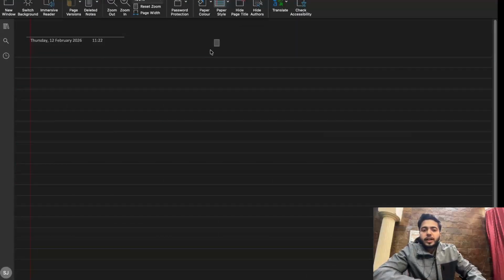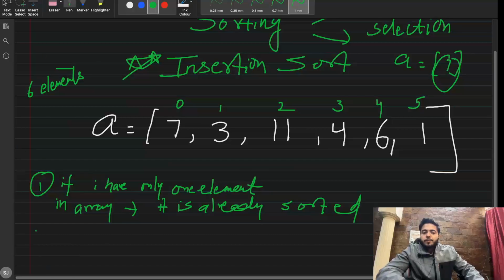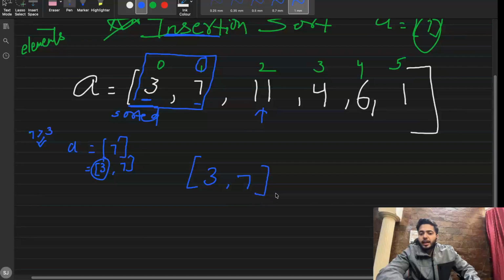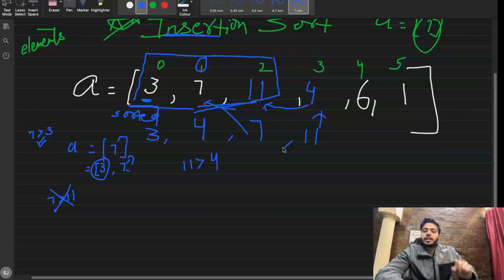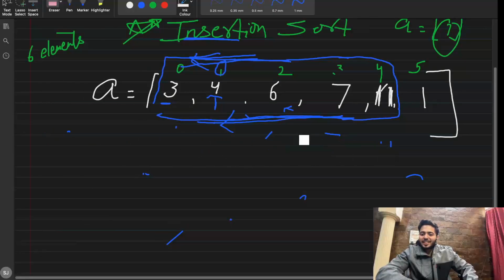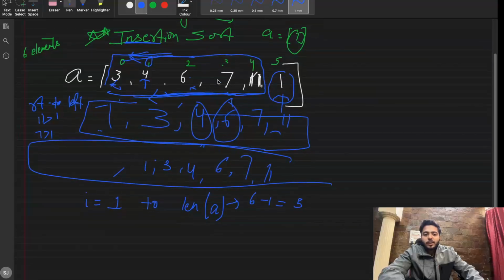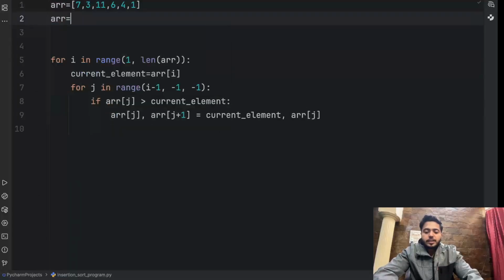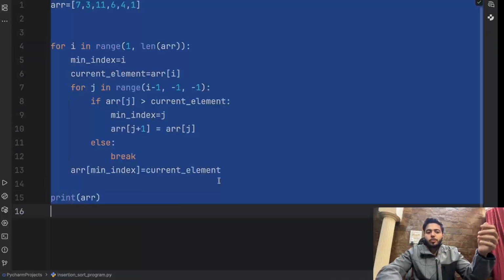Insertion Sort Explained for Coding Interviews | Python DSA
Insertion Sort is a must-know algorithm in Data Structures & Algorithms (DSA).

It looks simple…
but it teaches powerful problem-solving logic.

In this video, we learn Insertion Sort in Python from an ADVANCED DSA perspective, including:

✅ Shifting vs swapping logic
✅ Time Complexity explained
✅ Best, Worst & Average cases
✅ Interview-focused understanding

If you master Insertion Sort:
 • Sorting concepts become clear
 • Algorithm thinking improves
 • DSA becomes easier overall

🎯 Perfect for:
Python learners
DSA beginners
Coding interview prep
Software & Data Engineering roles

👉 Practice along with the code
👉 Rewatch for clarity